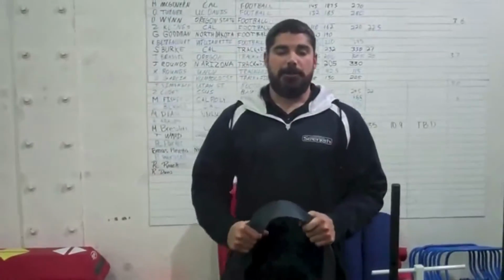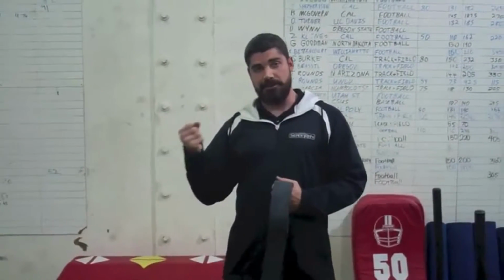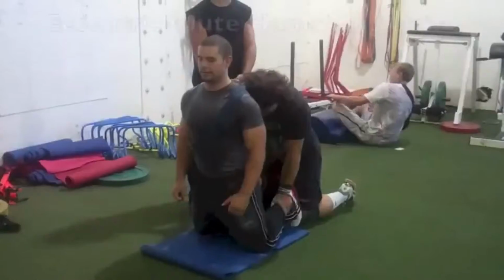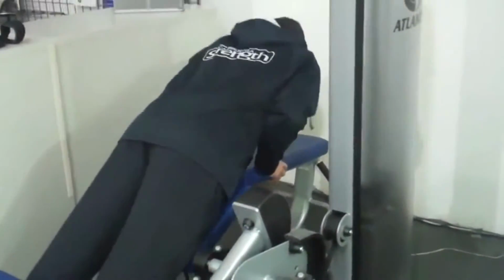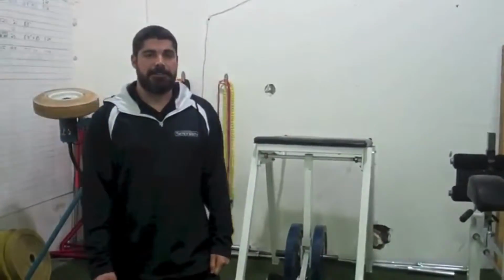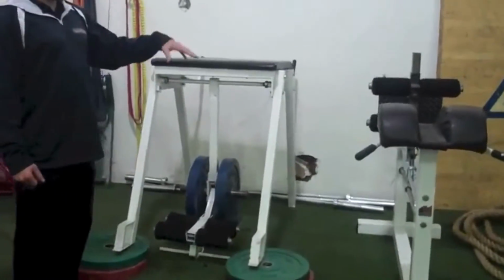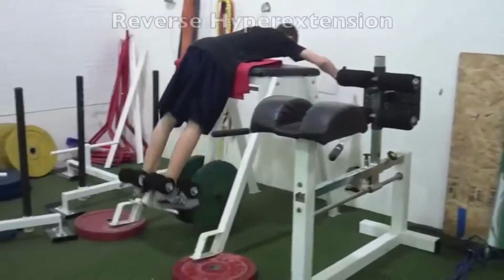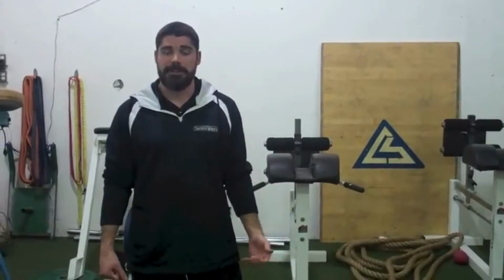Posterior Chain Exercises 1 - Best of Crossfit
Best Of Crossfit - The Online Crossfit Community

Improve your Posterior Chain by California Strength

All credits for this video go to: California Strength

BestOfCrossfit.com is an Online Crossfit Community where you can find a selection of the best Crossfit videos on the internet. Make sure to contribute to the community by signing up for FREE